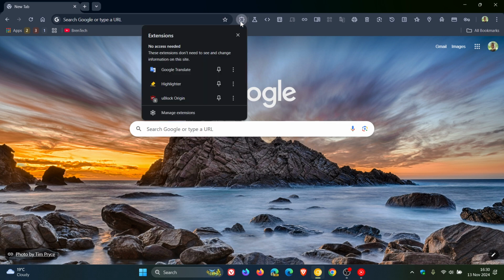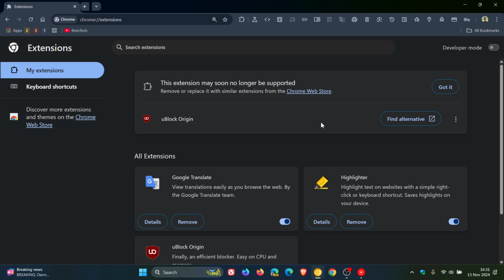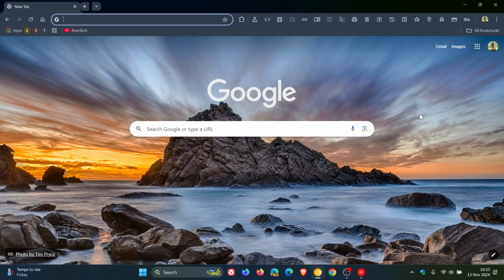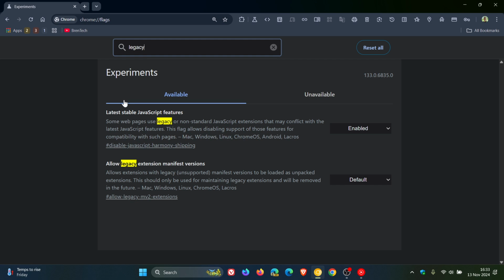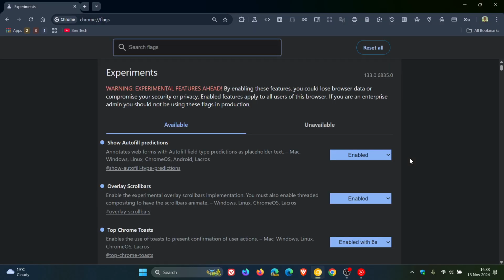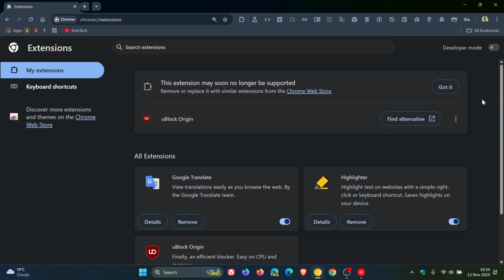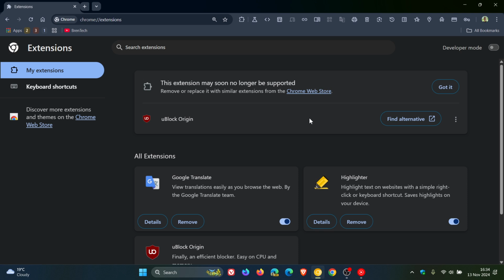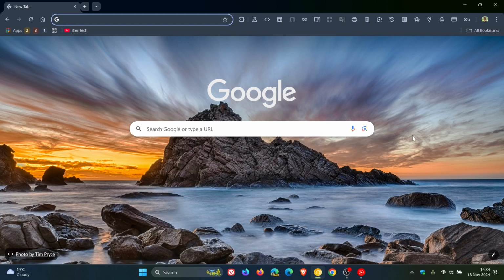Chrome's New Experimental Feature Could Extend the Life of uBlock Origin & MV2 Extensions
Google has introduced a temporary flag, “Allow legacy extension manifest versions,” aimed at developers that allows you to continue using these extensions